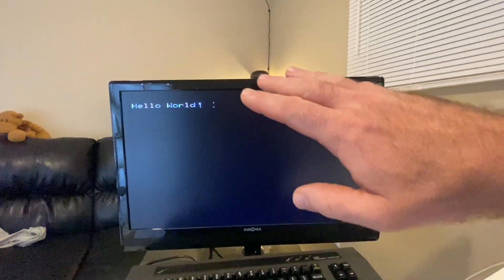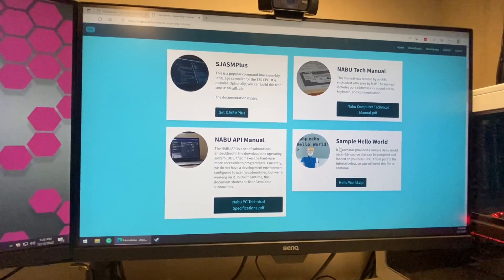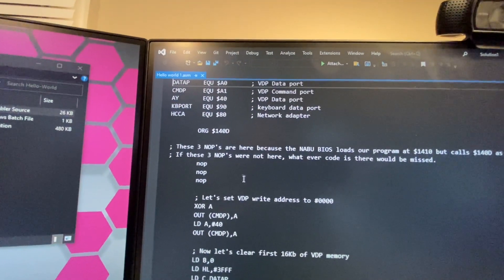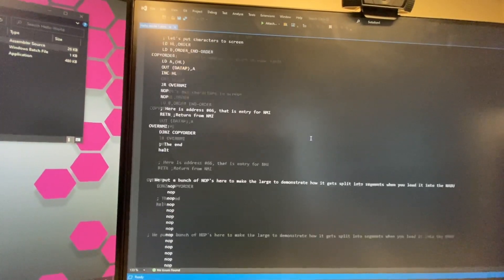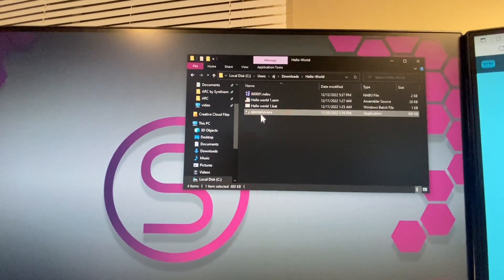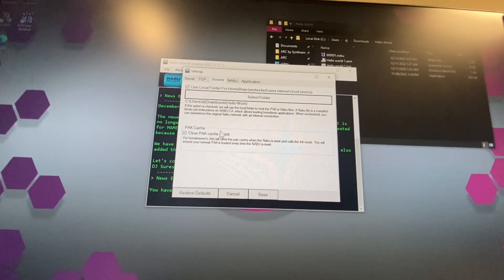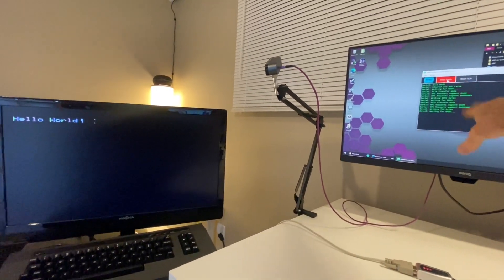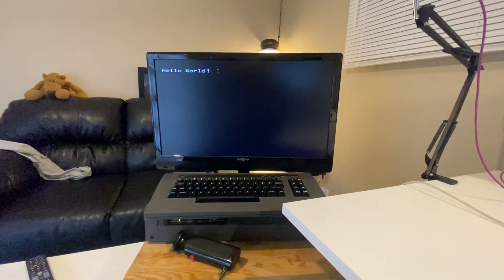31 - Programming the NABU Computer with Assembly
I have been working with the z88dk team on having a NABU target for their C library. However, in the meantime, I have instructions for assembly programs. For anyone who enjoys working close to the metal, this is how you can create homebrew applications for the NABU Computer.

If you create any programs, could you send them my way using the email on my YouTube about page? I will put them on the homebrew channel list.